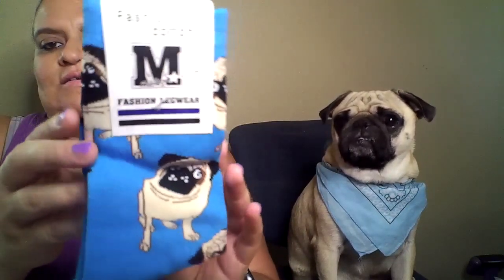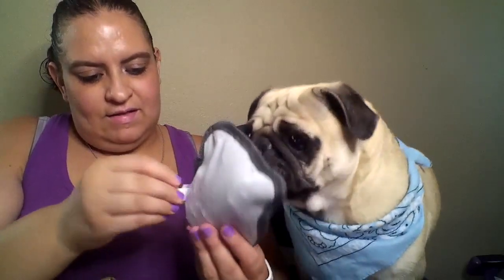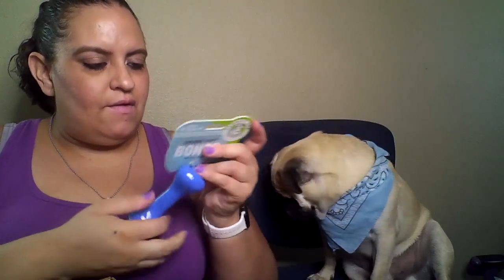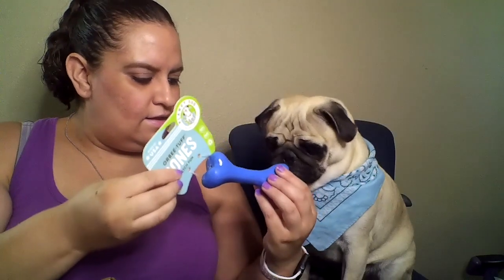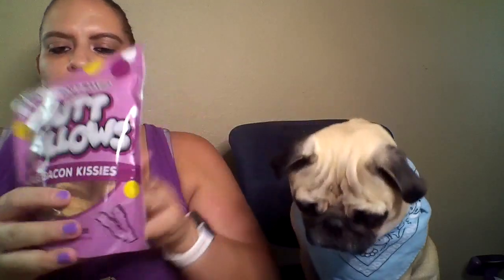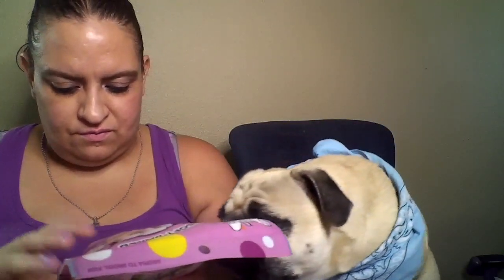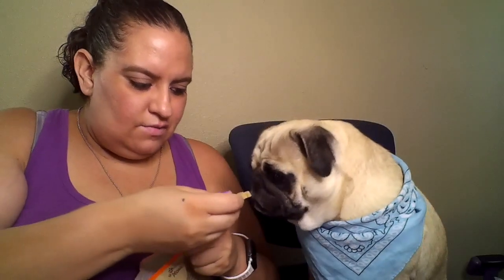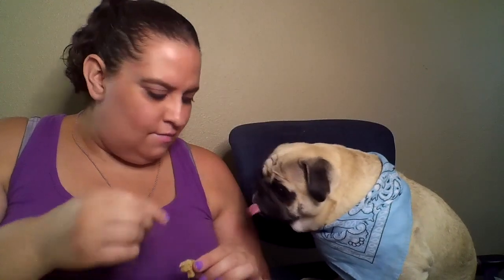May Pug Box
Max's Instagram: Maximum_Effort2020